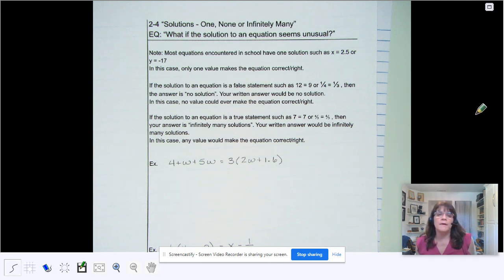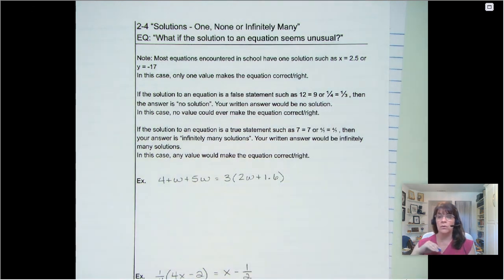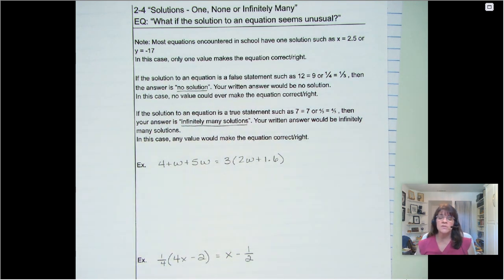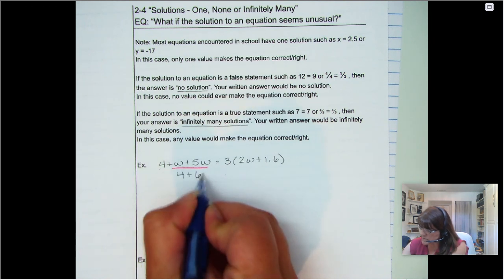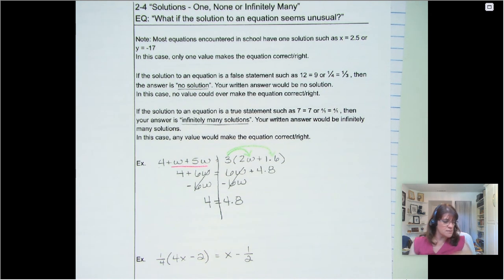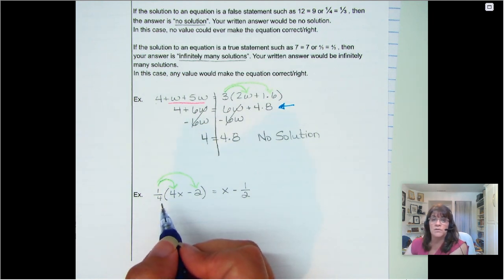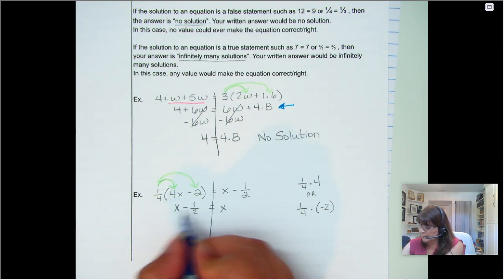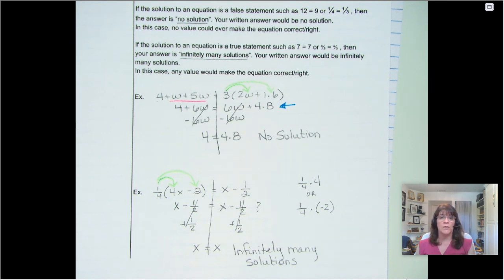Grade 8 2-4 One, none or infinitely many solutions (GA)